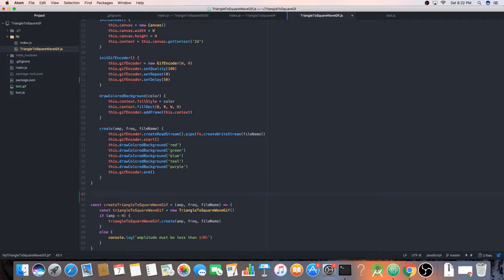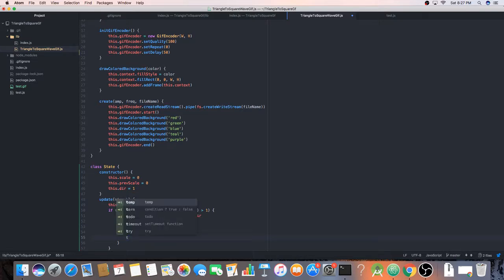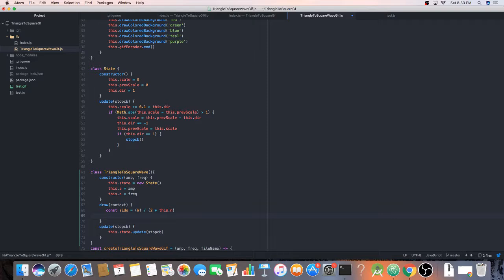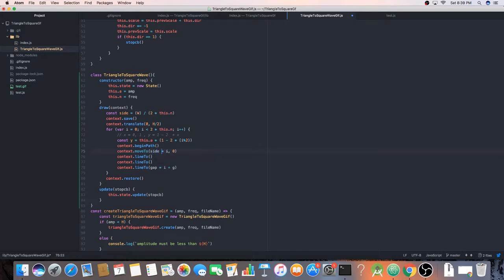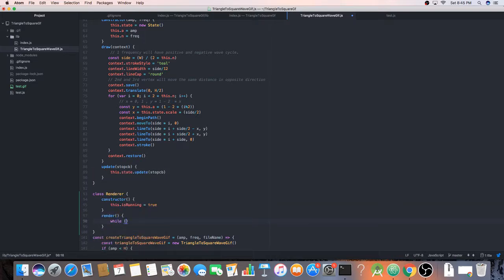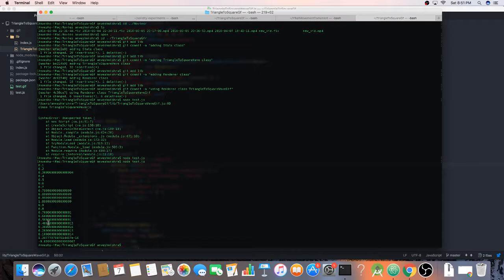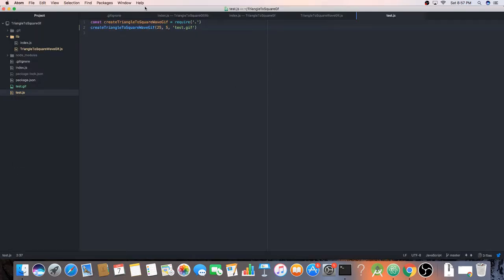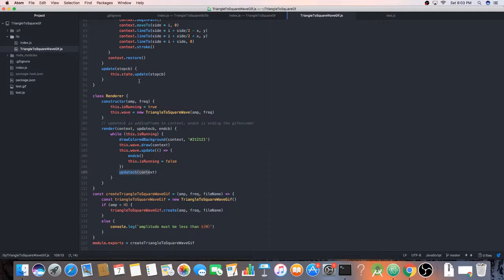Creating a gif in nodejs Part 2 - Converting a triangle wave to square wave